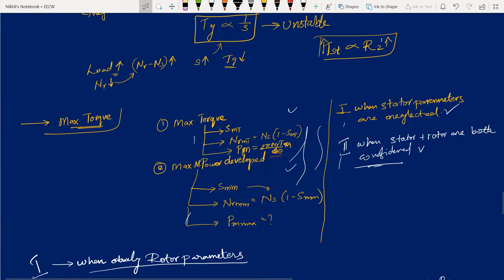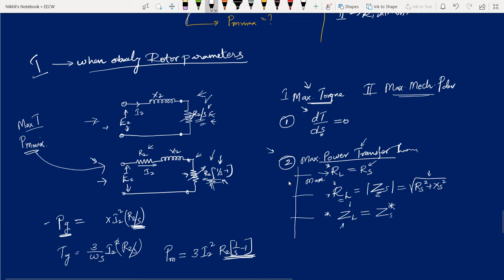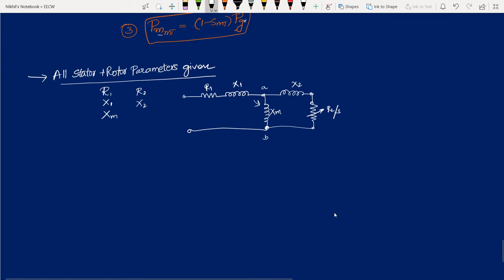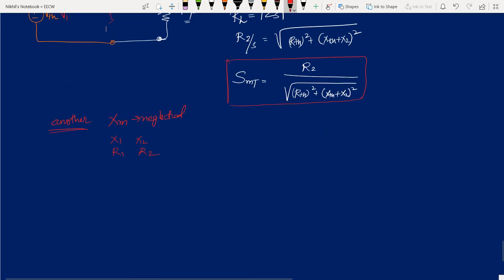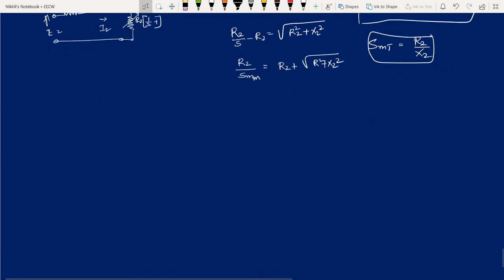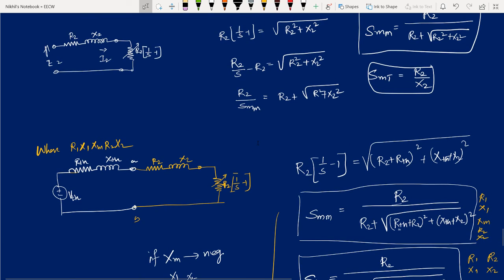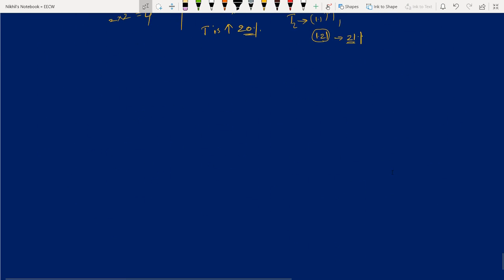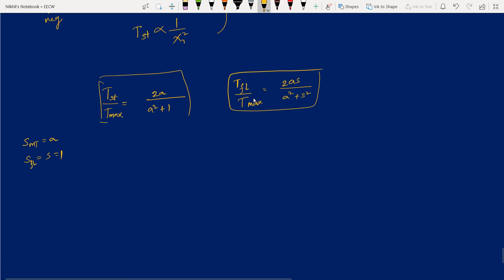Induction Motor Torque-Slip-Power Full Concept - 3 | GATE ESE | Nikhil Nakka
In this video we will cover the most important portion of Induction Motors for GATE ESE. The topics discussed here are:
The Part 1 (Part 1 ) covers
1. Eq. Circuit of Induction Motor
2. Power Flow in Induction Motor
3. Developed Torque Equation
4. Starting Torque

The Part 2 (Part 2 ) will cover
5. Torque Slip Characteristics

The Part 3 (Part 3 ) will cover
6. Max. Torque & Max. Power  & corresponding speed Derivation at different cases
7. Comparison of Starting, Max, Full Load Torque

You know as technical people how important is feedback in any system to improve overall performance. Similarly here I need your feedback to improve my reach to students who cannot afford costly tuitions/coachings. All I am doing is giving you a little push by my online lectures and make you realise that you have the potential to succeed by self prepartion and make use of free resources available on the internet.